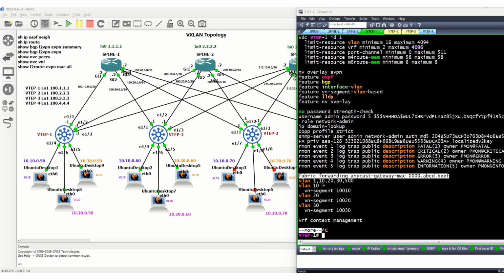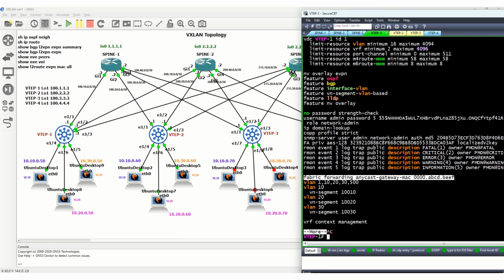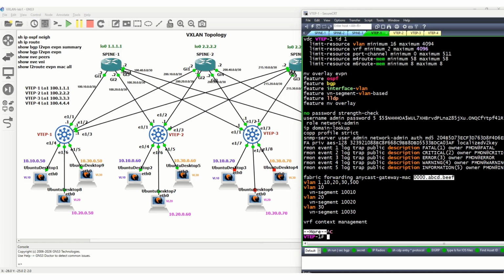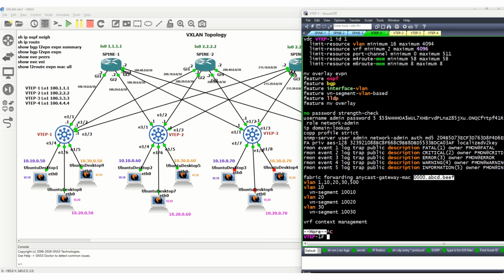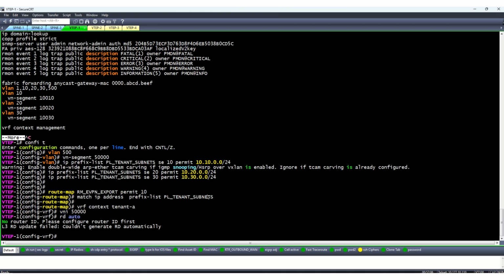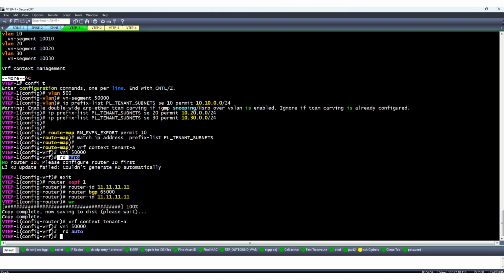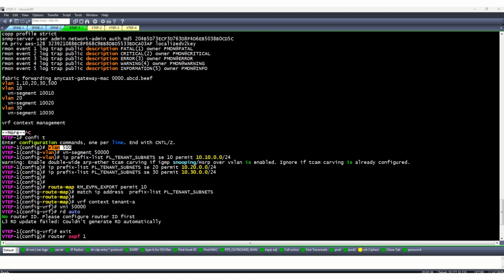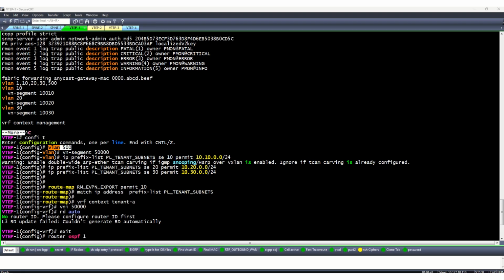Stop Struggling with VXLAN: A Hands-On Guide for Engineers (Configuring the VTEP continued) Video 6